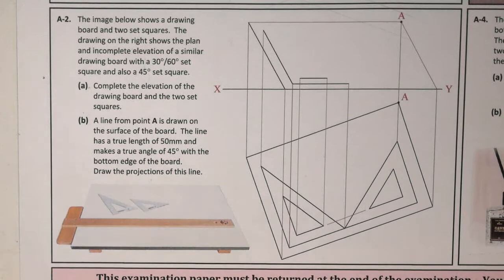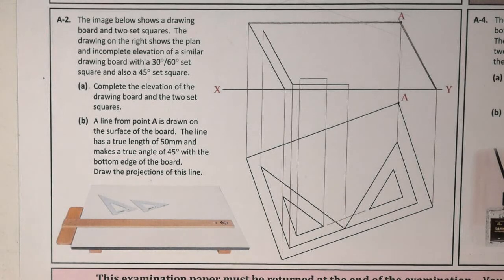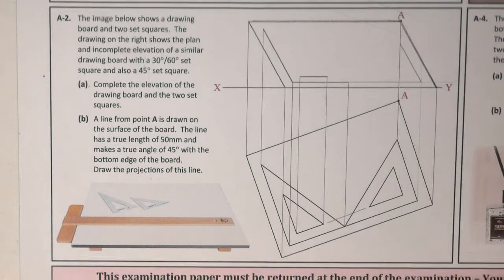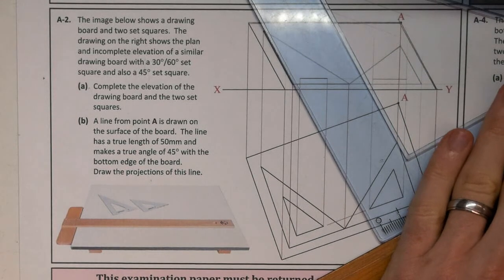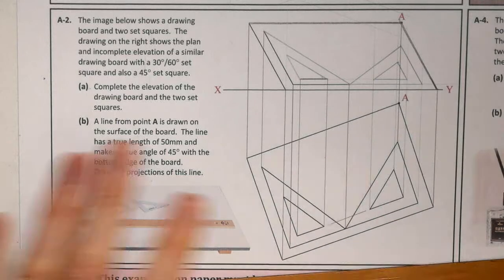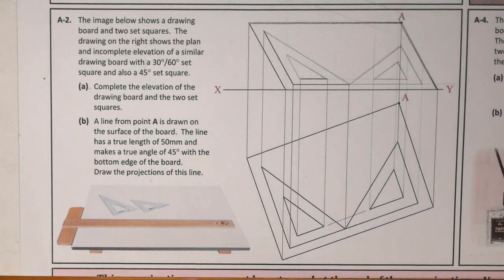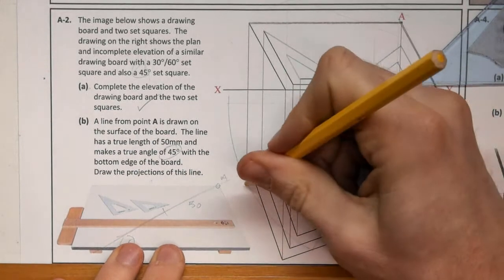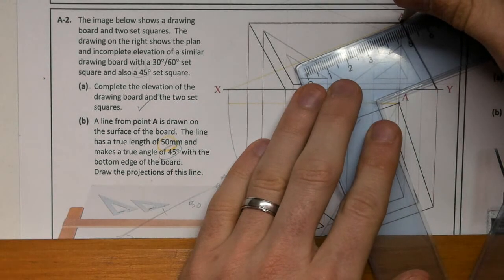DCG HL 2020 A-2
A-2
0:00 Intro
0:32 Part (a)
4:18 Part (b)